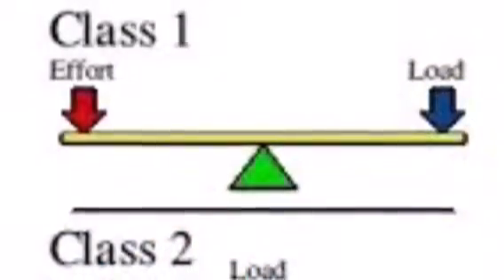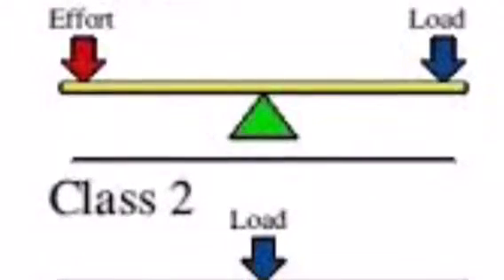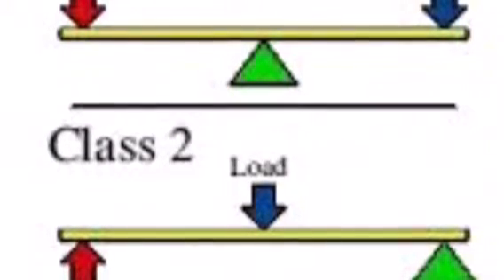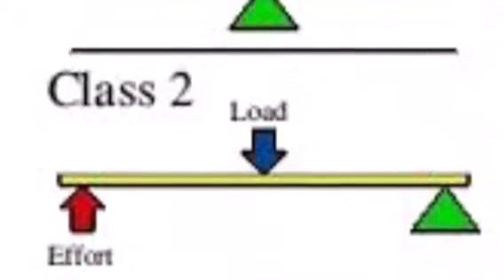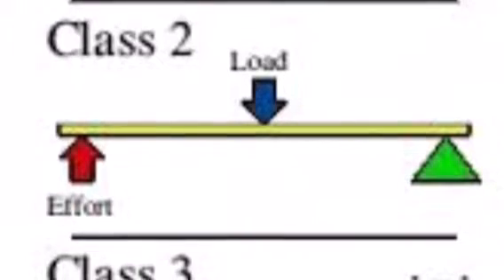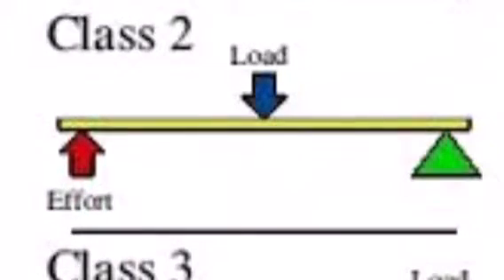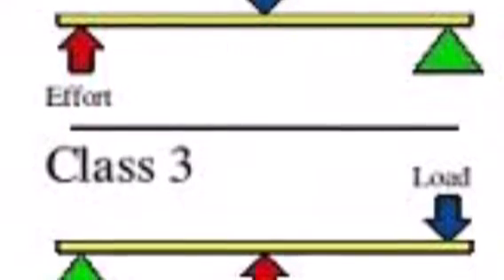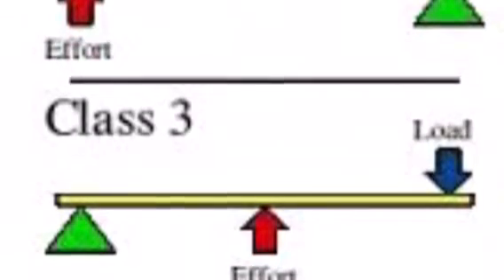Simple Machines #1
This video is about levers. Levers are one type of simple machine. Enjoy Jordan's holiday special